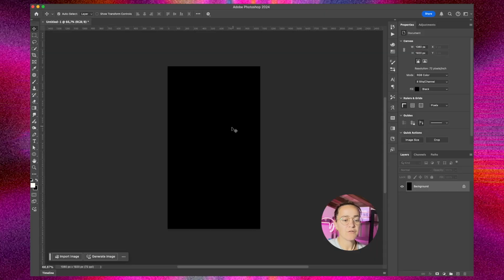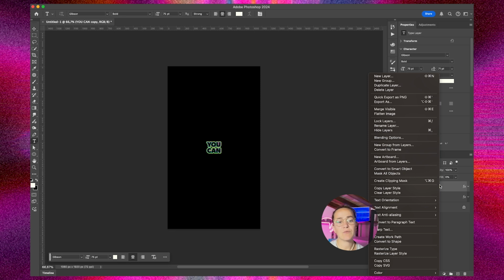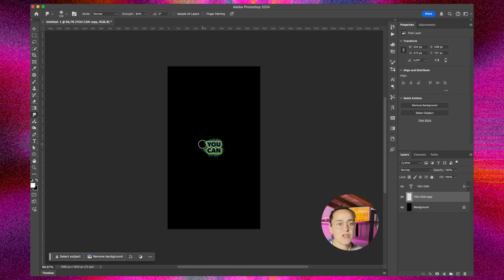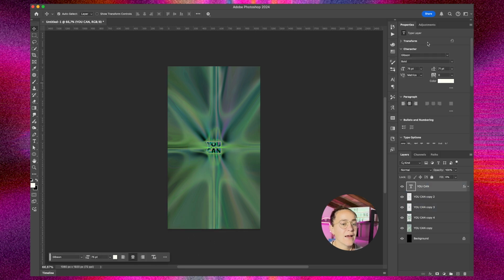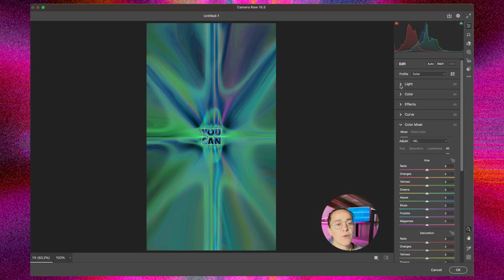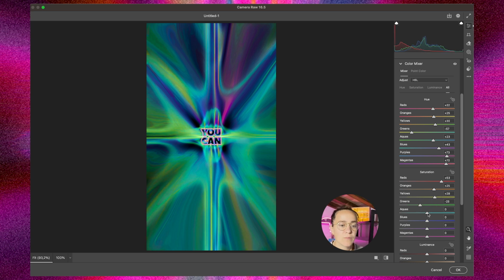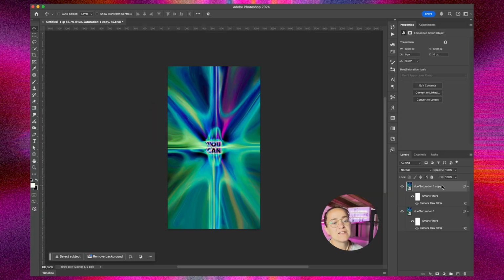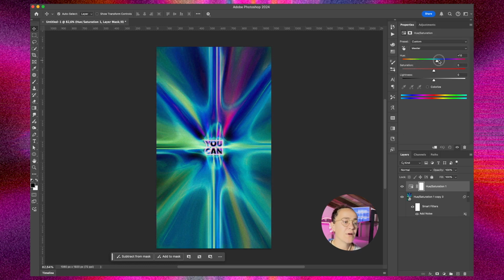Crazy Colorful Smudged Posters in Adobe Photoshop